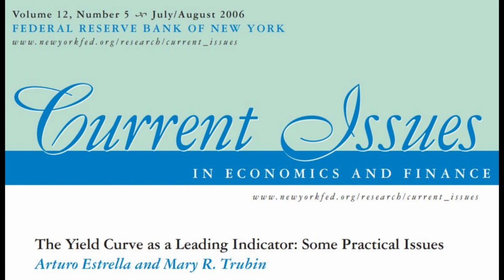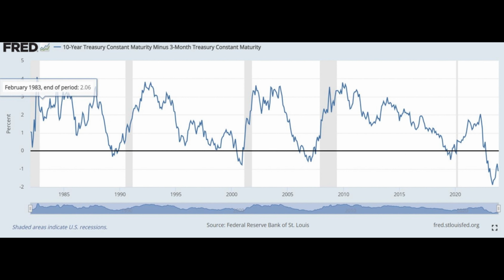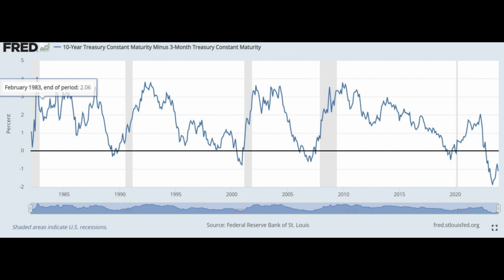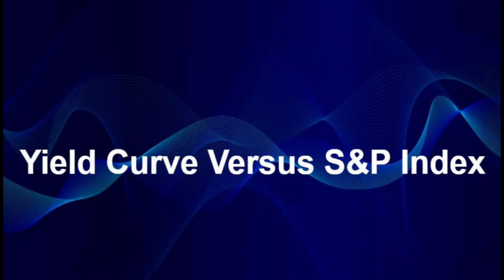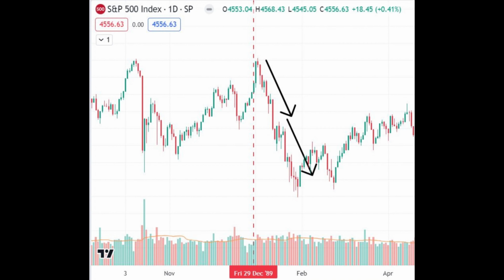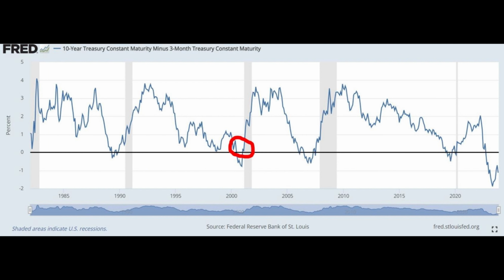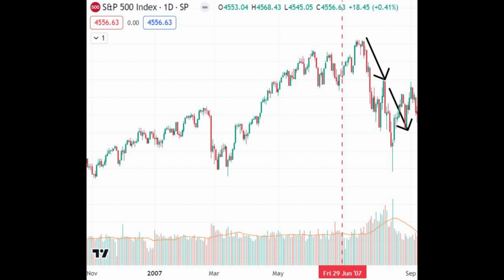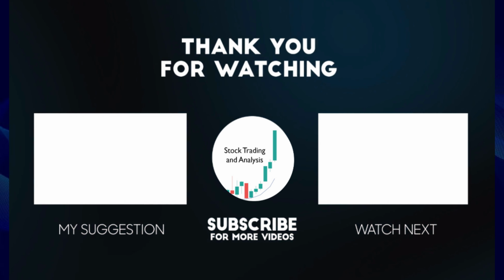Potential 100% ROI! A game plan to trade the recession | STA Club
🌟Welcome to STA Club🌟
 Where we navigate the financial landscape with precision during challenging times. In the face of a recession, we've devised a strategic game plan that aims for a potential 100% ROI in trading. Our channel is dedicated to sharing invaluable insights, expert analyses, and actionable tips on how to leverage market downturns for profit.

🚀With a focus on astute trading methodologies, risk management, and a keen eye on emerging opportunities, STA Club provides a roadmap to navigate the recession's volatility. Whether you're an experienced investor or just starting, our goal is to empower you with the knowledge and tools needed to thrive in turbulent economic climates.

From discussing market trends to offering practical trading strategies, STA Club is your go-to destination for maximizing returns during economic downturns.

Don't let the recession hinder your financial goals—join STA Club and embark on a journey towards potential 100% ROI through informed and strategic trading decisions.

🕒 TIMESTAMPS 🕒
00:00 - Intro
00:46 – Which yield curve to look into?
01:30 – 10 years treasury constant maturity – 3 months treasury constant          maturity
02:16 – Game plan
03:43 - Summary